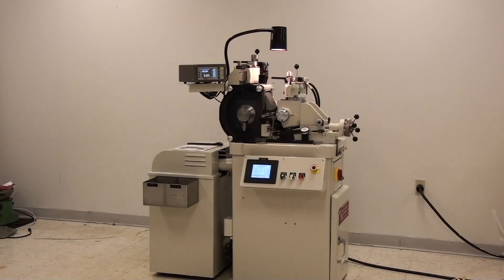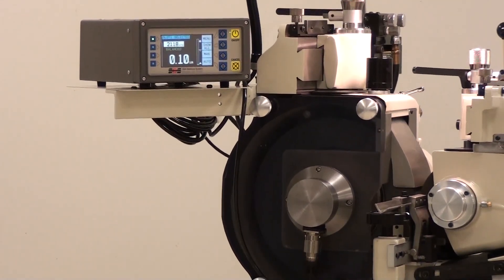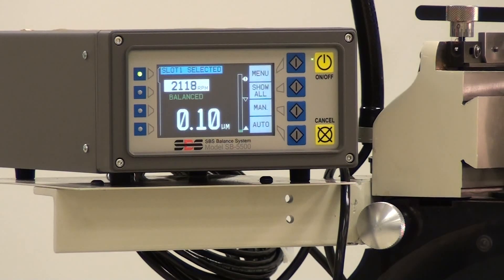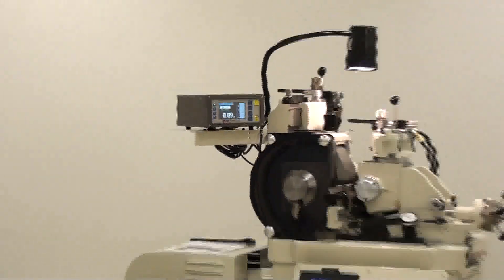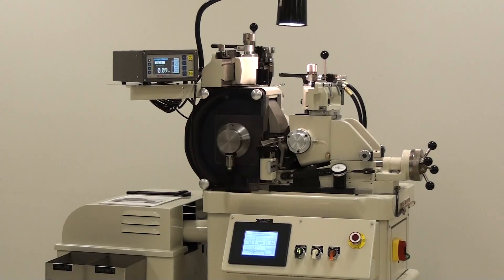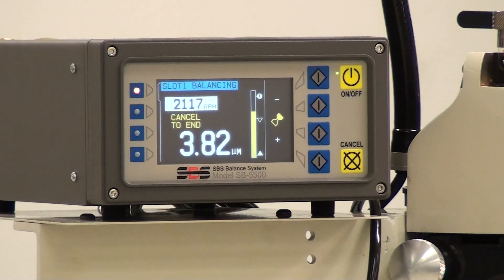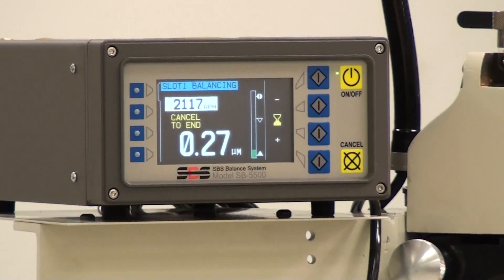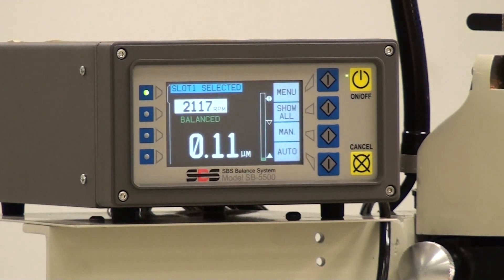SBS Balancer Machine.avi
Does Royal Master Grinders have more than one booth at the IMTS Show?  I saw one of the TG-12x4 Grinders in a booth over there!  No, you are not seeing double.  We are partnering with Schmitt Industries and displaying some of each other's equipment.
In return, we have built a TG-12x4 Centerless Grinder set up for Thrufeed Grinding. You can view this machine in their Booth N-7533 with the same SBS Dynamic Balancing System.